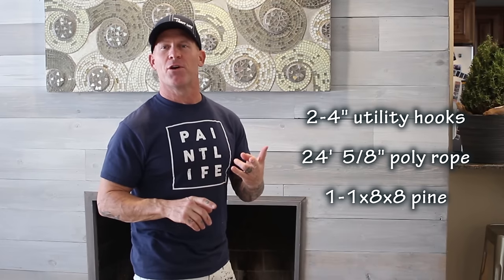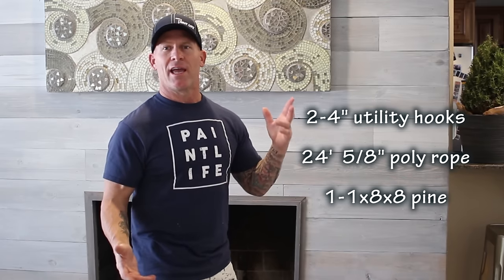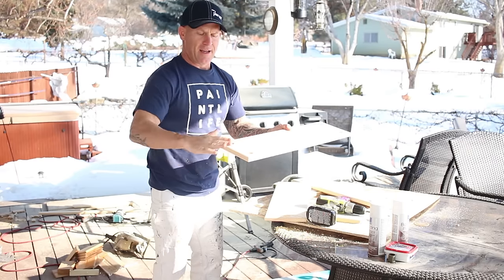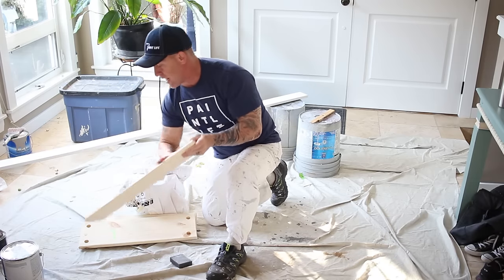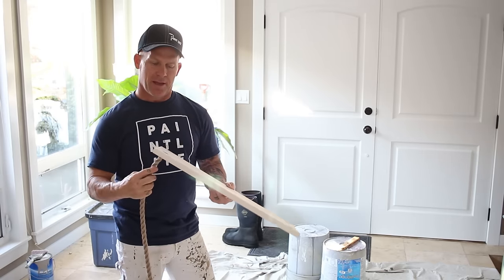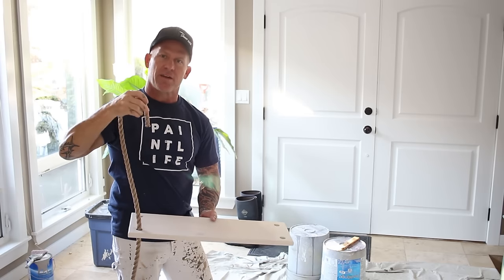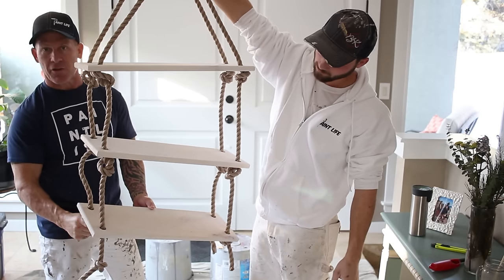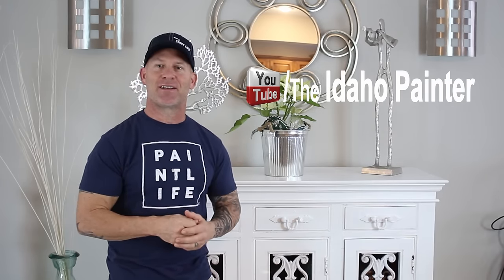Guest Post: DIY Rope Shelf for Under $20! FT. The Idaho Painter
Guest Post: DIY Rope Shelf FT. The Idaho Painter
Today Chris Berry Shows us how to make this beautiful bathroom shelf! Please check out his channel the Idaho Painter for TONS of painting, DIY and home improvement videos

Credits: Video produced, edited and created entirely by Chris Berry of The Idaho Painter who gave me permission to publish the video on this YouTube channel.

Thank you Chris for creating this fabulous tutorial from my viewers!